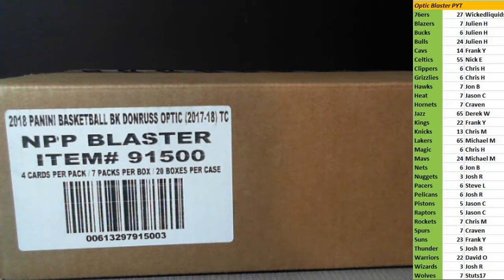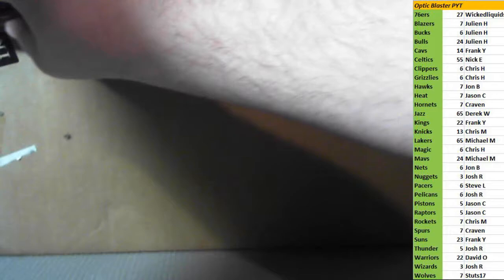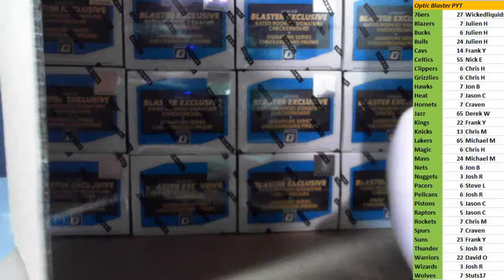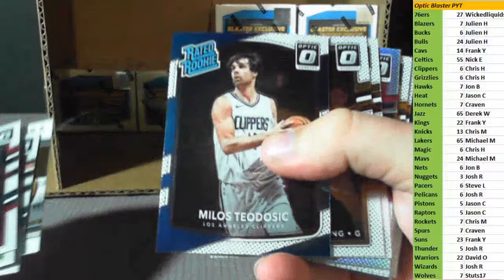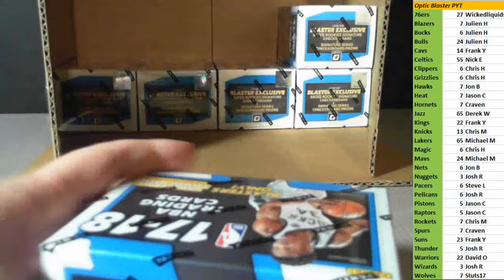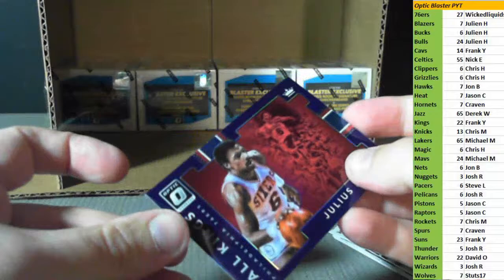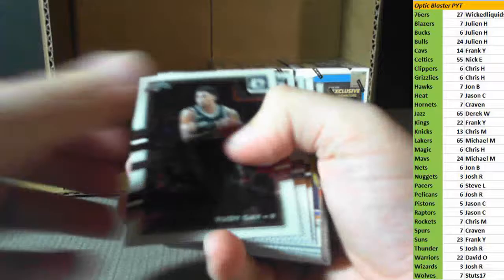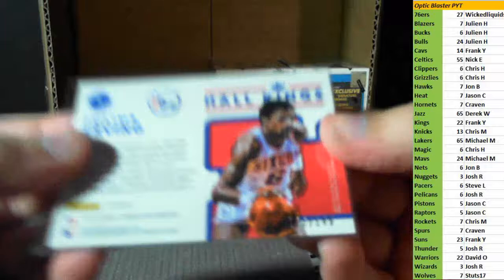2017-18 Optic BKB Blaster PYT Case Break 4/22